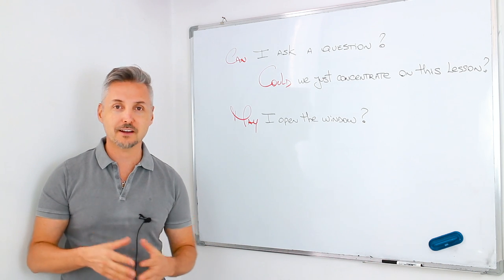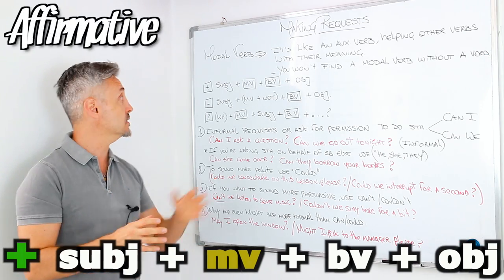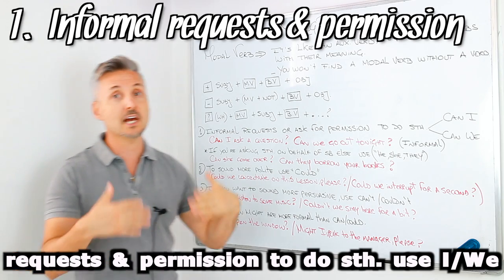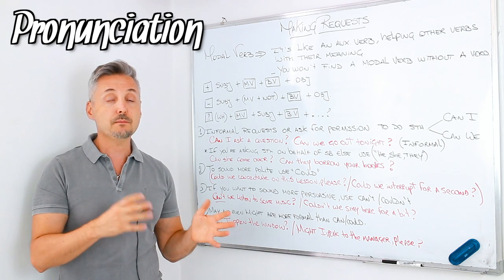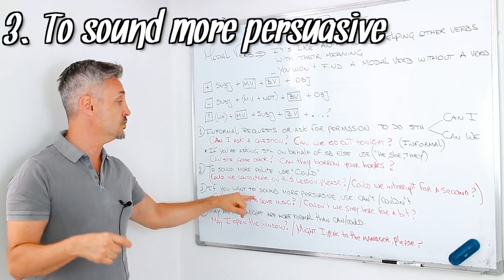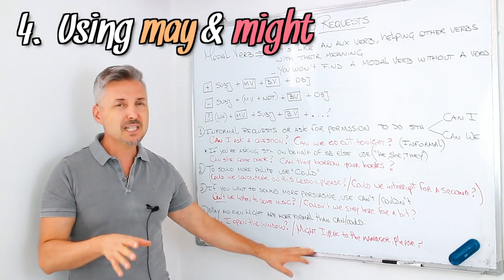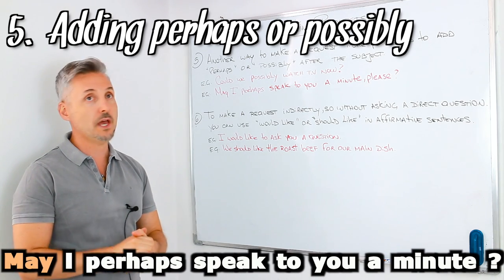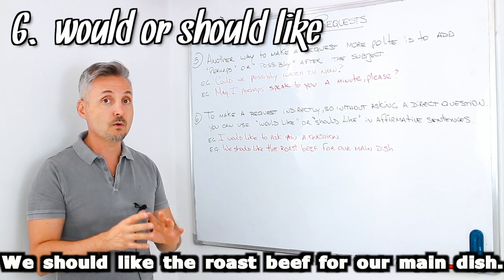Making INFORMAL or FORMAL requests & permission / MODAL VERBS (Can I, May I, Could we.... )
There are many ways to make requests, either by using the modal auxiliaries can, could, may or might but even by using would like or should like in affirmative sentences. In this lesson, Mr. P/Marc will delve into these points by explaining and giving examples of each way to make requests formally or informally.

Since 2018, he has taught English at an international high school in Canada.

His studio is located in downtown Rome, where he teaches small groups, 1-to-1, and online. He even offers on-sight corporate English training, especially Business English. He makes his lessons tailored to students’ needs (Exam preparation: CAE, FCE, KET, PET, and IELTS, Business English, English for Tourism, English for lawyers, etc.).